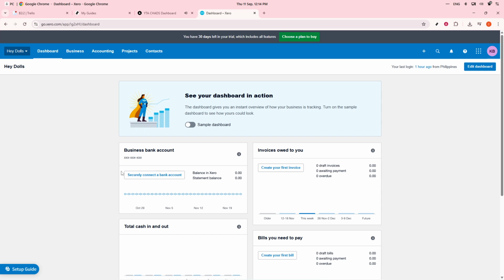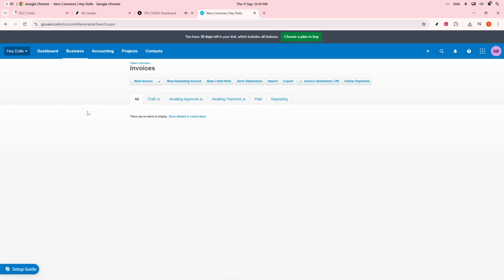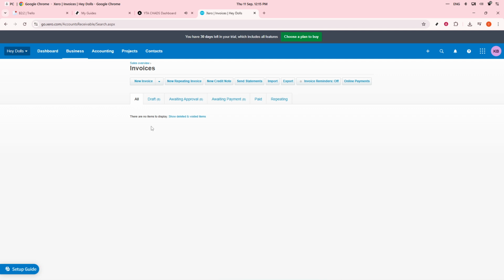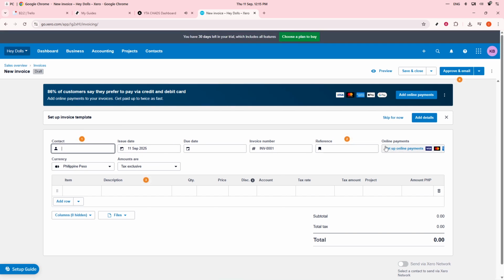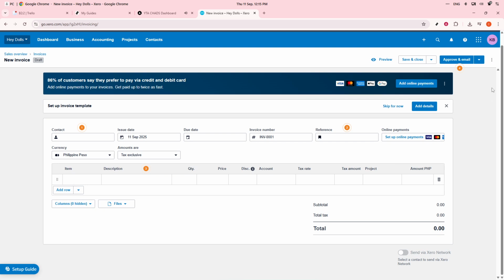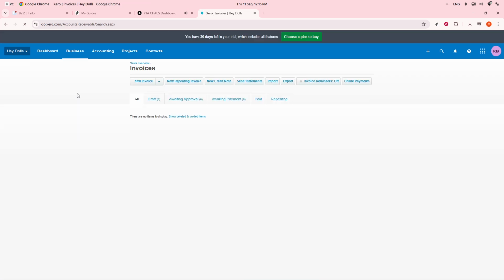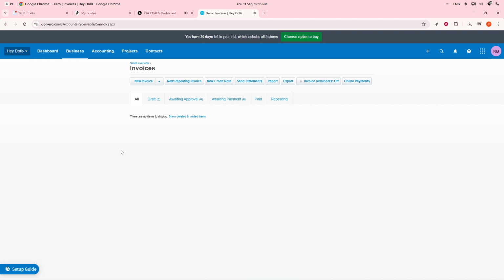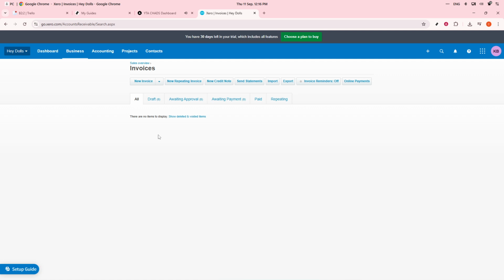How to Invoice with Xero Complete 2025 Tutorial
Learn how to invoice with Xero in this complete 2025 step-by-step tutorial. Whether you’re a small business owner, freelancer, or bookkeeper, this guide walks you through creating professional invoices, customizing invoice templates, adding payment terms, and sending them directly to clients from Xero. You’ll also discover how to set up recurring invoices, track overdue payments, and integrate online payment options so you get paid faster. Perfect for anyone who wants to streamline invoicing, save time, and stay organized, this updated 2025 Xero guide makes billing clients simple, accurate, and efficient.